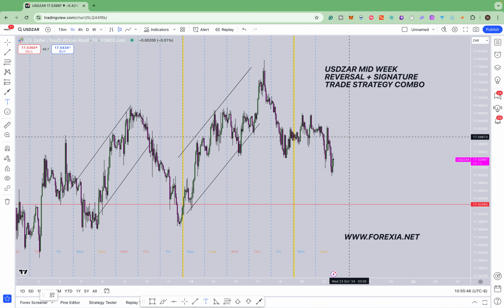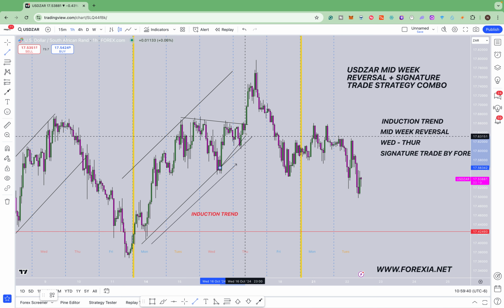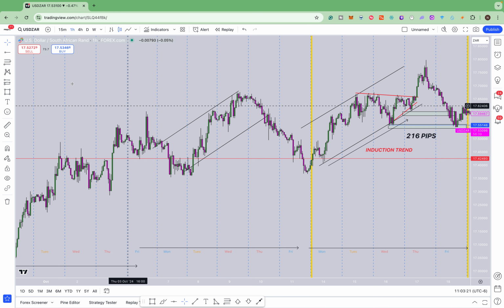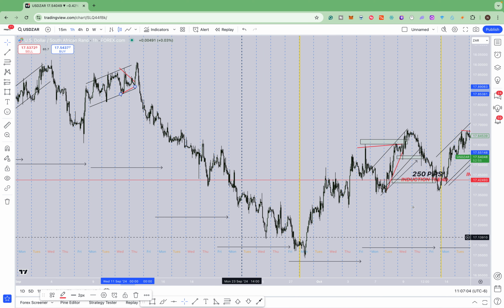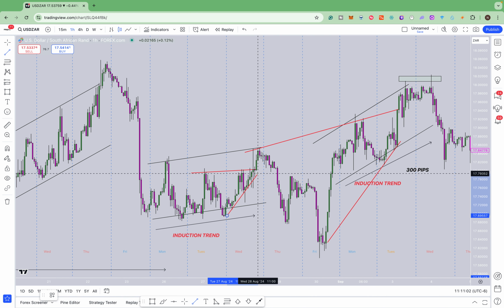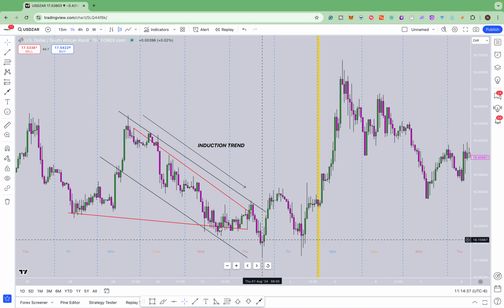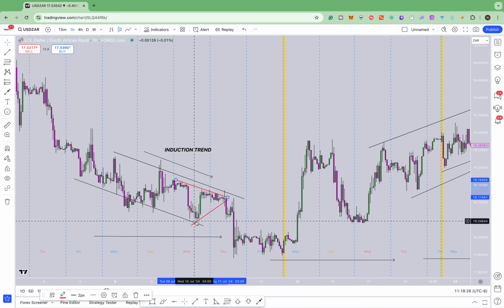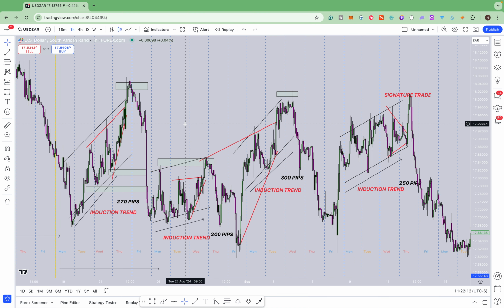Catch 250+ PIPS per WEEK using SignatureTrade Strategy on USDZAR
Deep dive into the mid week reversal SignatureTrade combo on USDZAR - How to catch 250+ pips per week